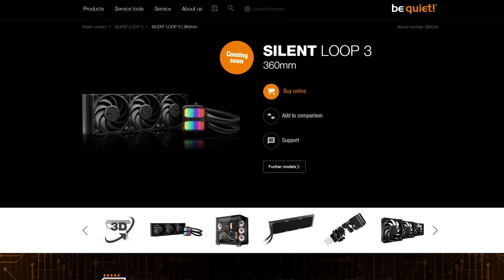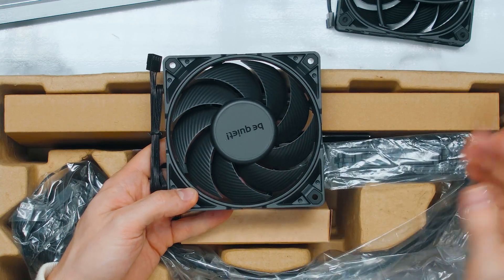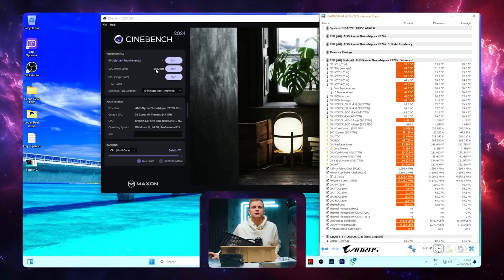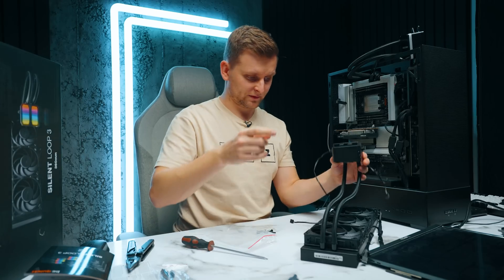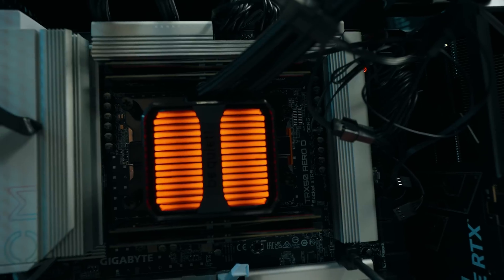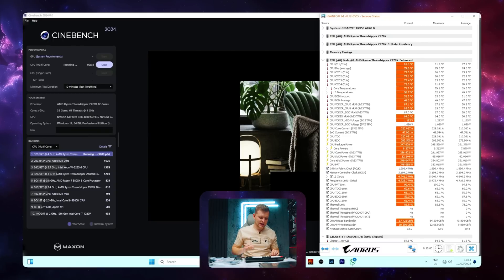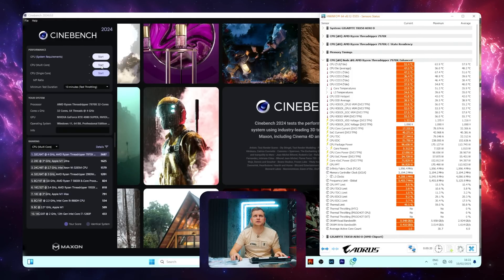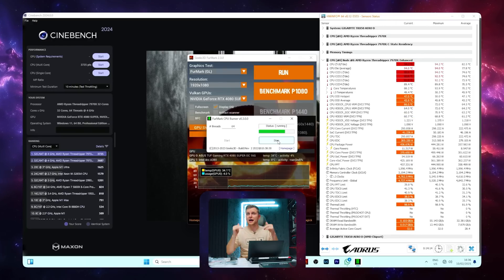New Cooling BEAST is here! | Be Quiet! Silent Loop 3 review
Reviewing a NEW AIO cooler for CPUs that has super 'cool' features and amazing cooling capacity.

✅Check out the Be Quiet!

➡️ THERMAL PASTE [Thermal Grizzly]
➡️ REPLACEMENT FANS FOR COOLER
➡️ GPU 1
➡️ GPU 2

0:00 Intro
0:55 Current setup
1:29 Unboxing & first look
4:12 Base Benchmark for cooling
4:28 IHS coverage
5:00 Different Installing AIO
7:46 350W Cooling Test
9:55 Results
11:02 enabling 400+W
12:49 Results for over 400W cooling
13:10 440W test
14:05 Why this is a SPECIAL cooler?